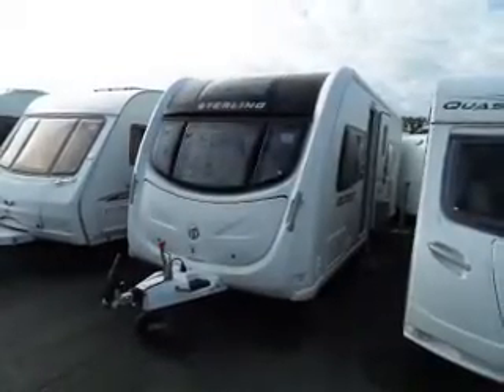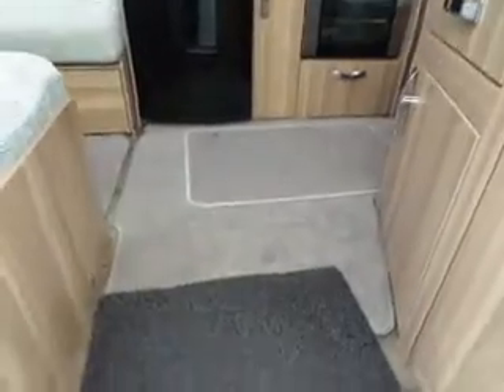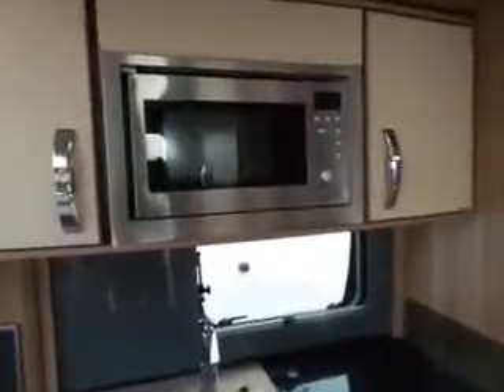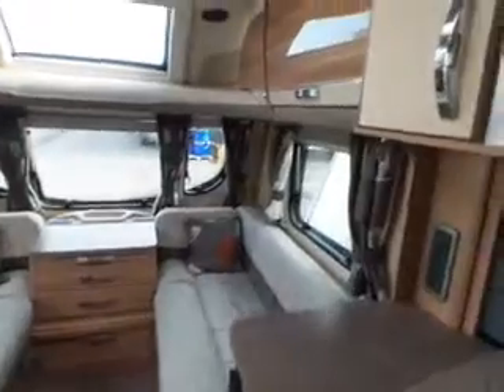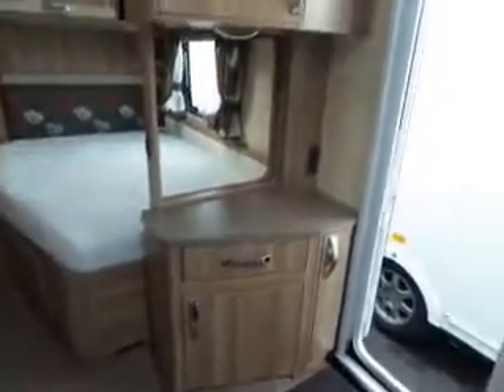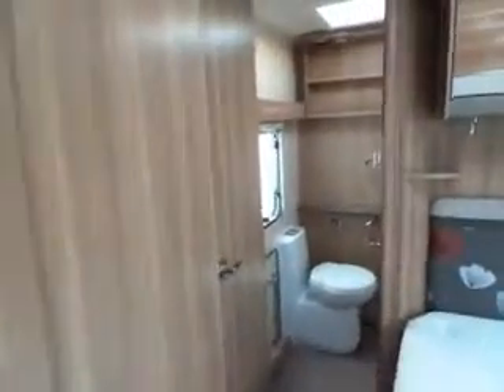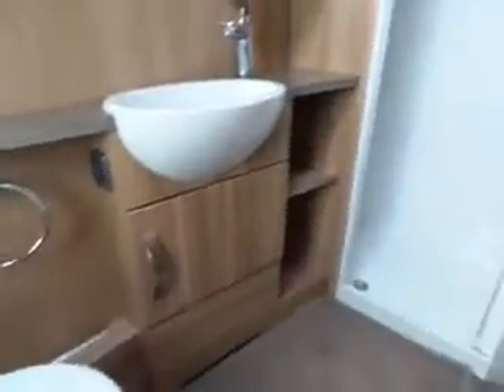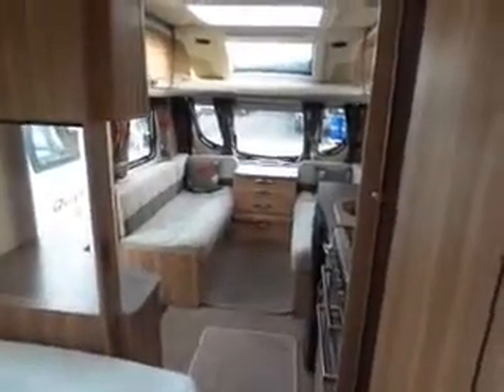Sterling Elite Amber